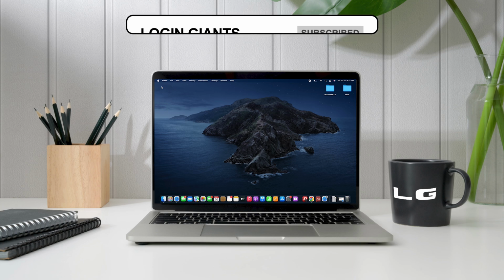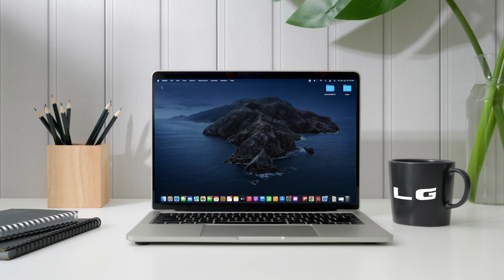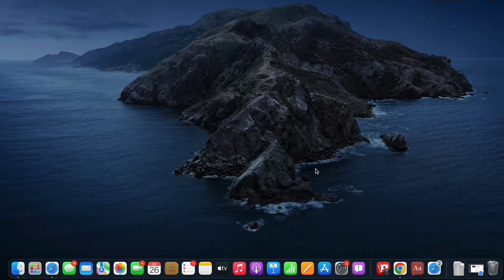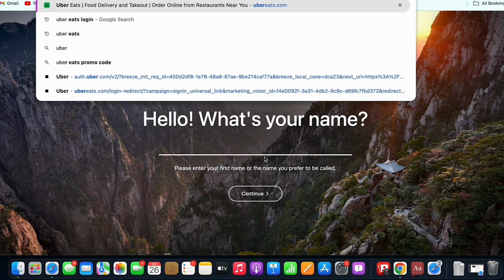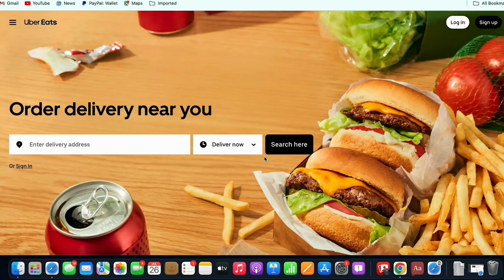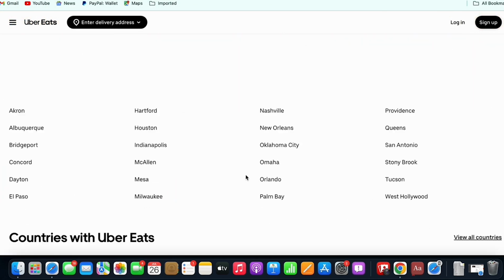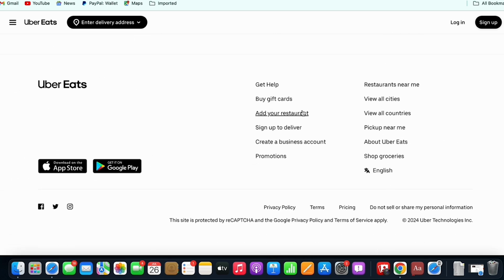How to Sell on Uber Eats | Become an Uber Eats Partner - Full Guide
🚀🍽️ How to Sell on Uber Eats | Become an Uber Eats Partner - Full Guide | Uber Eats Business Tutorial 2024

Expand your restaurant's reach and increase sales by becoming an Uber Eats partner. This comprehensive guide will walk you through the entire process of selling on Uber Eats.

In this video:
0:00 - Introduction
0:05 - How to Sell on Uber Eats | Become an Uber Eats Partner

Learn the step-by-step process to register your restaurant on Uber Eats, including setting up your account, uploading your menu, managing orders, and optimizing your listings. Ideal for restaurant owners looking to boost their business through a popular food delivery platform.

Join Uber Eats today and watch your customer base grow in 2024!